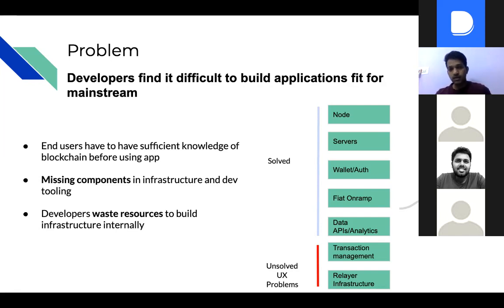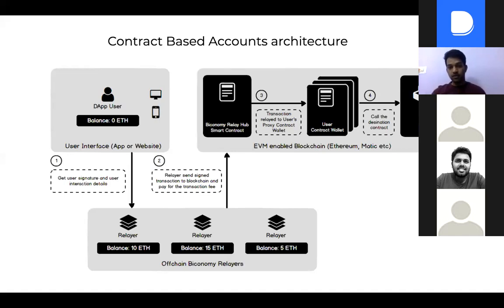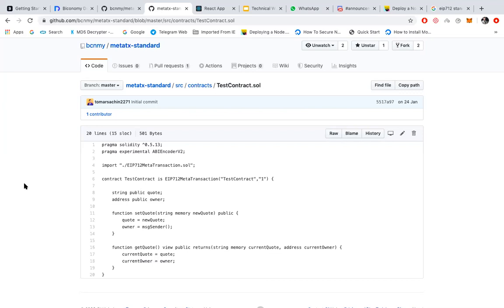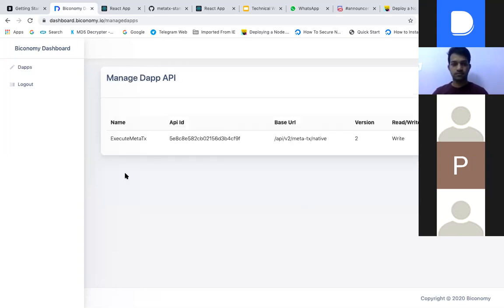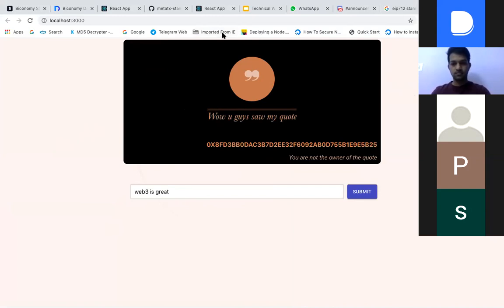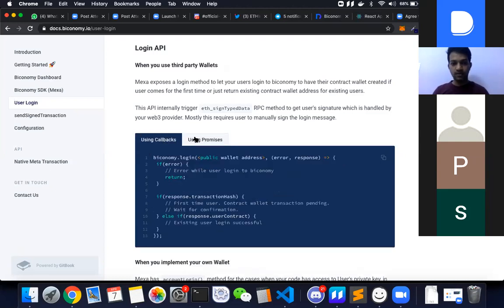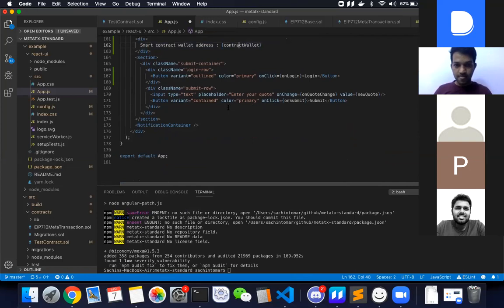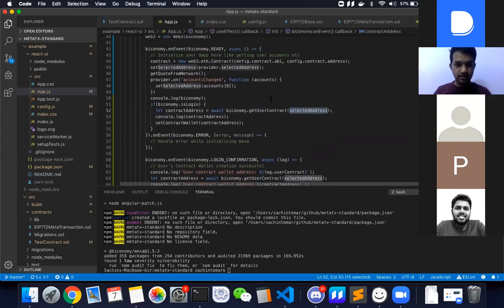Biconomy workshop - Free Blockchain Transactions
Video is a workshop video by Biconomy conducted during Money Legos online hackathon
It showcases a live demo on how to enable meta transactions in a DApp using Biconomy SDK.
3 bounty prizes totalling 60,000 INR are being offered to teams that build on Biconomy.
This is the second part of the workshop that includes live demo using biconomy by Sachin and Tarun.